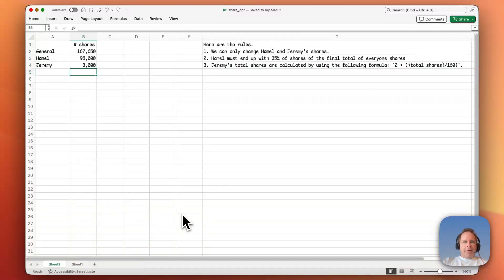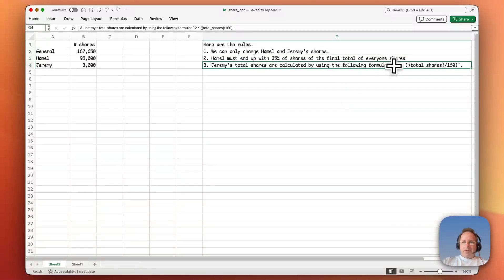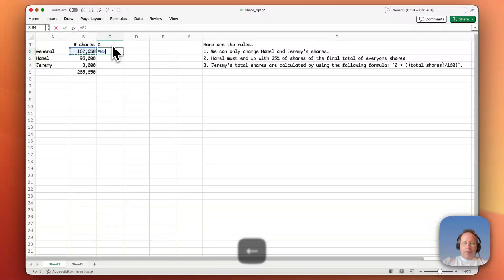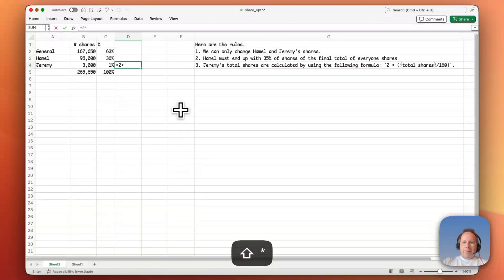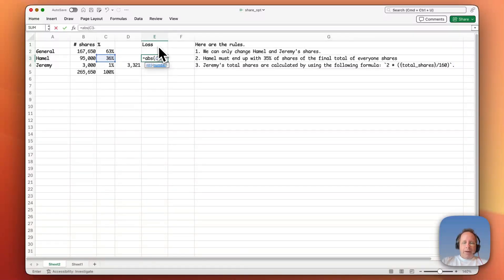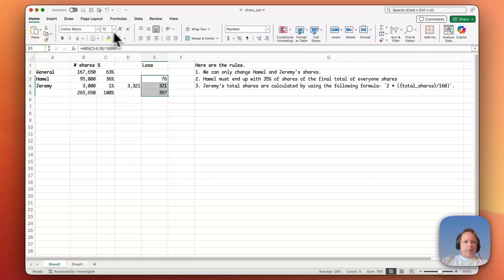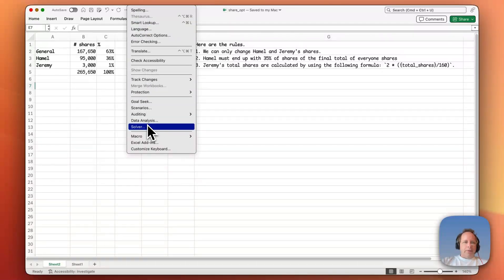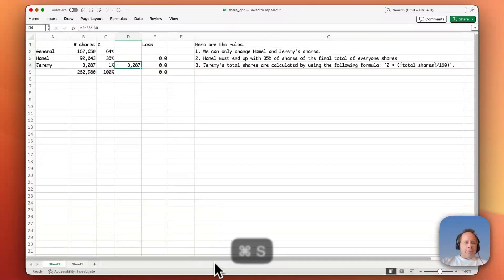Using Excel for optimization problems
Here's a walk-through by Jeremy Howard of a general-purpose approach to solving many types of optimization problem. It's often not the most efficient way, but it is often fast enough, and it doesn't using different methods for different problems -- it works in many situations without significant changes, and without learning special math techniques.